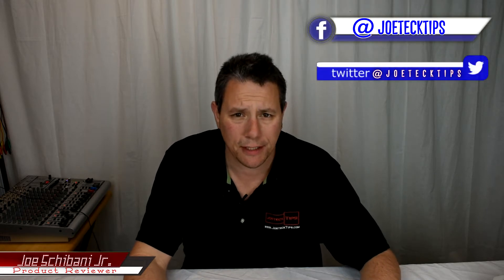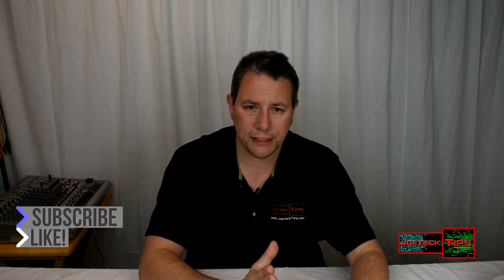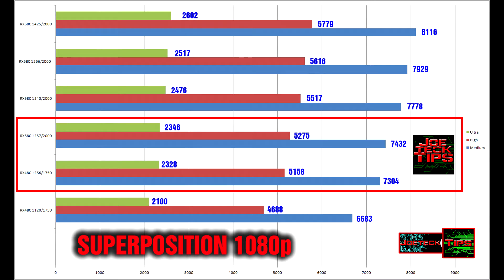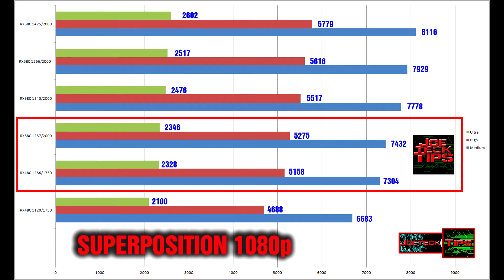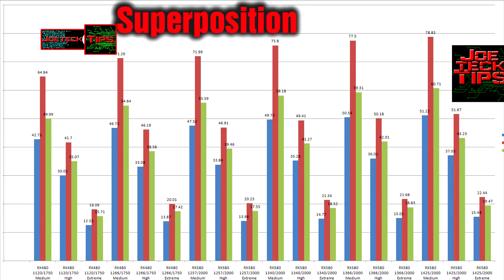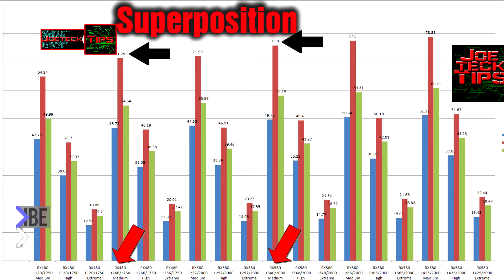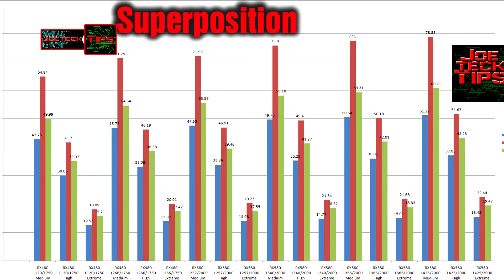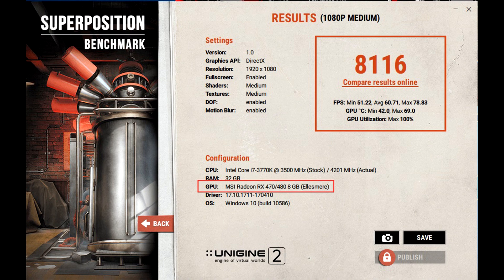RX480 vs RX 580 - Benchmarks are in! Real results | JoeteckTips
RX480 vs RX 580 - Benchmarks are in! | JoeteckTips
First benchmark graph: 2:33
FPS graph: 4:33